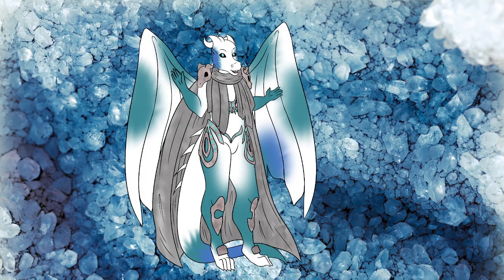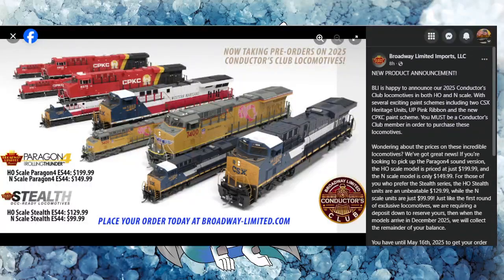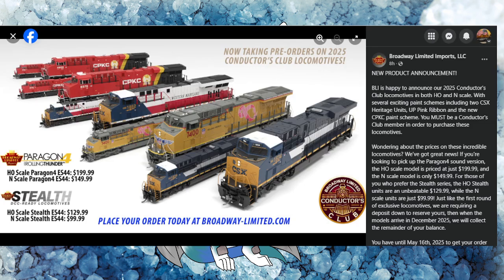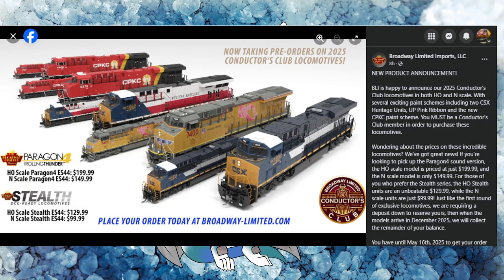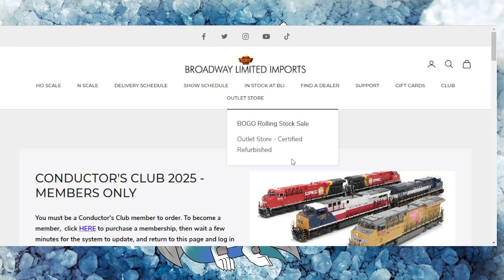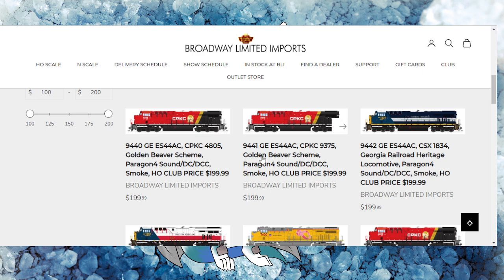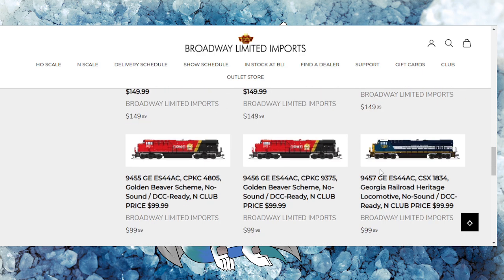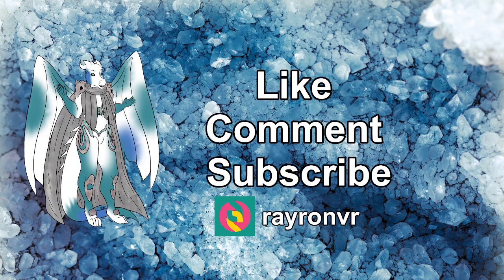Icey Rail News: The 2025 N and HO VIP Diesels!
RayronVR’s videos are intended for commenting, criticism, news reporting, teaching and research.
This Video follows the guidelines of transformative use. “Transformative uses are those that add something new, with a further purpose or different character, and do not substitute for the original use of the work.”